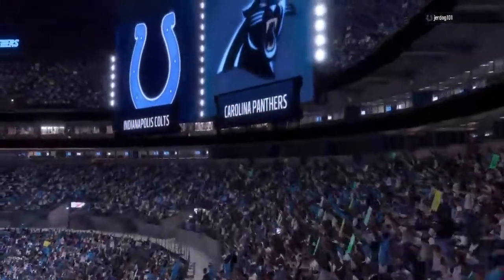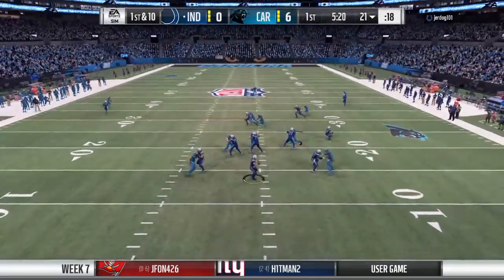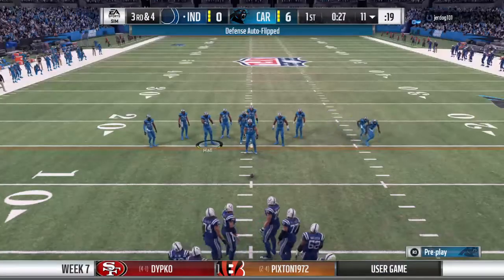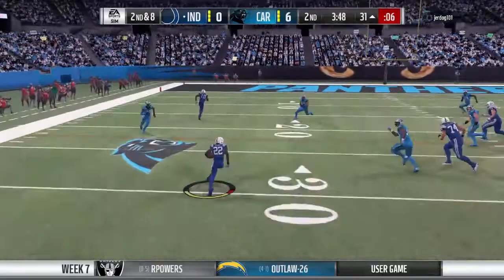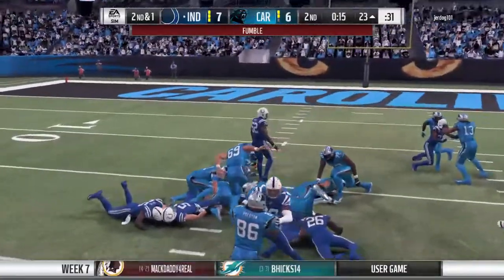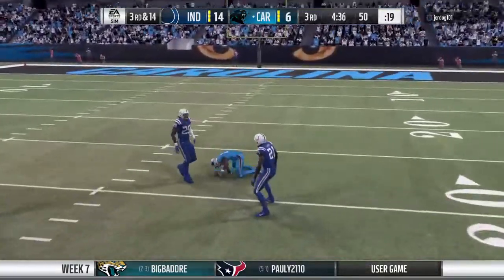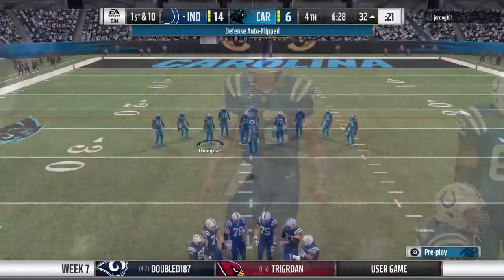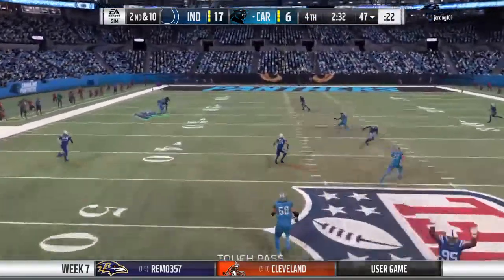Colts vs MOFPanthers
MOFss44WK7